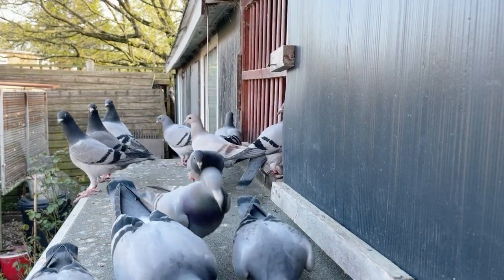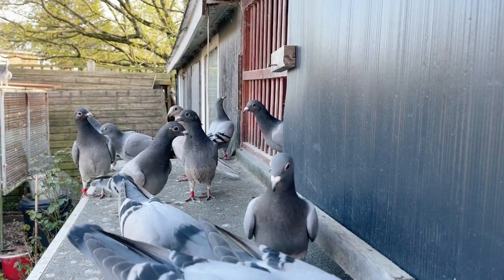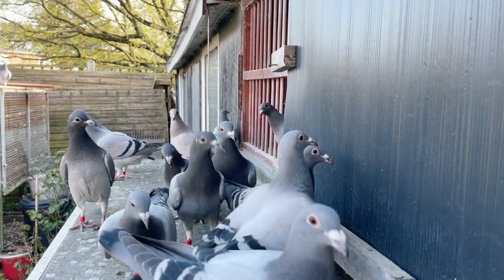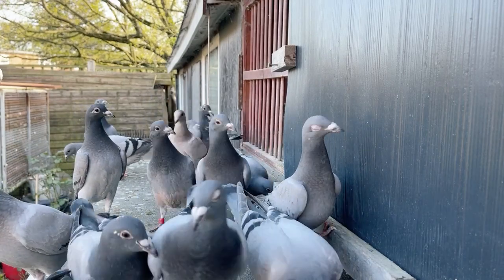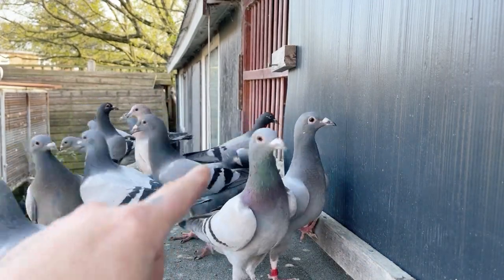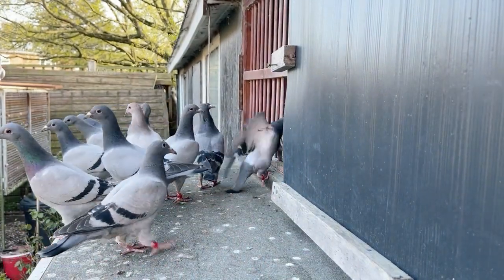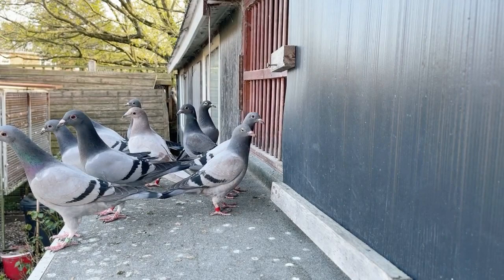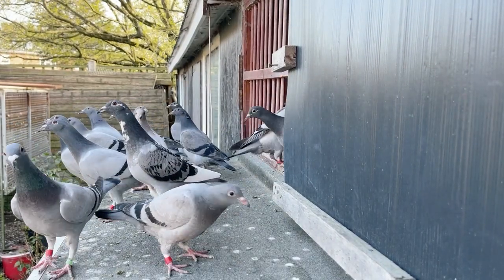racing pigeons. The darkness system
darkness system
feeding racing pigeons